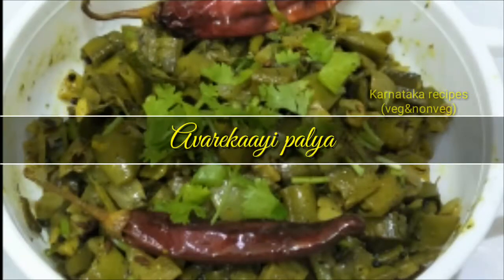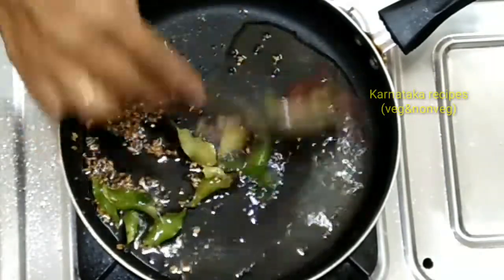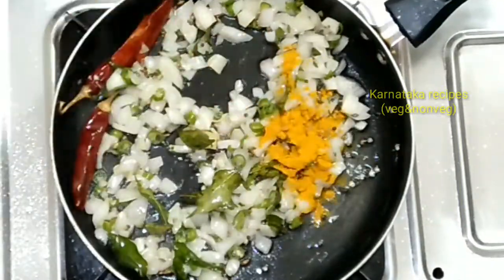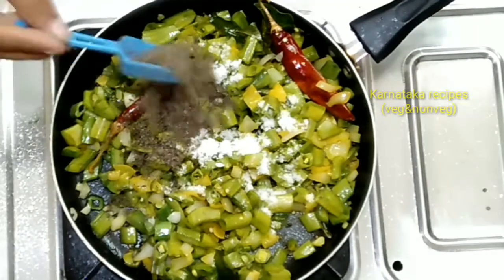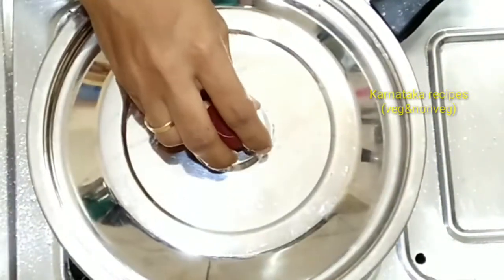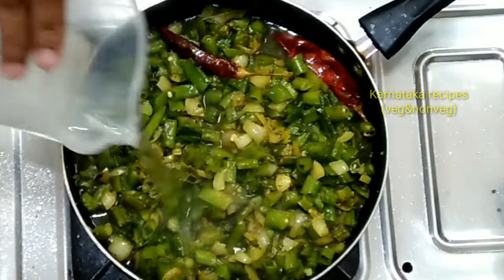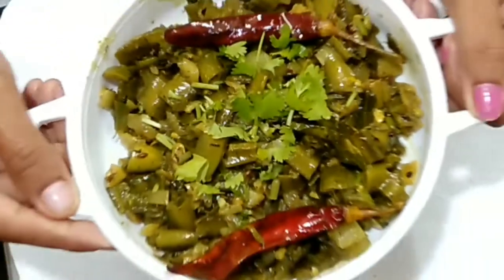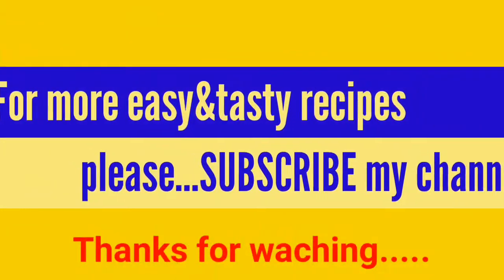ಅವರೆಕಾಯಿಪಲ್ಯ ಅವರೆಕಾಯಿ ಫ಼್ರೈ ಈ ತರ ಮಾಡಿ/flat beans stir fry in kannada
Today I am going show you
ಅವರೆಕಾಯಿ ಪಲ್ಯ ಮಾದುವ ವಿಧಾನ  please watch and learn how to make it tasty,